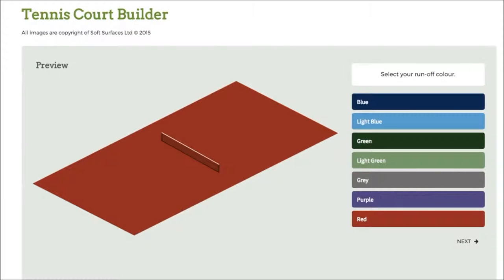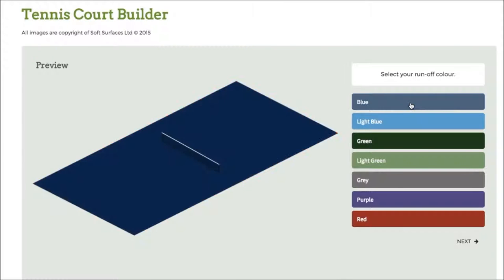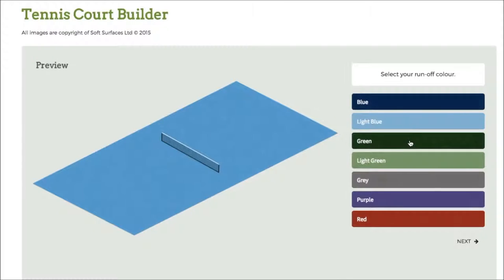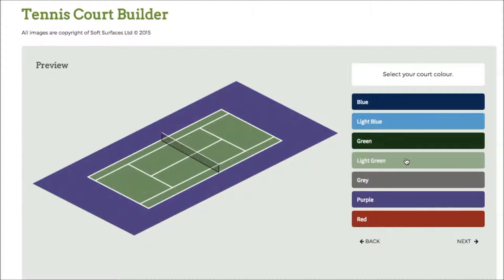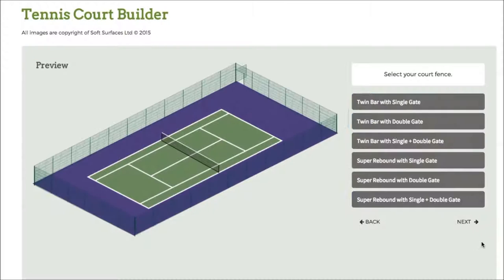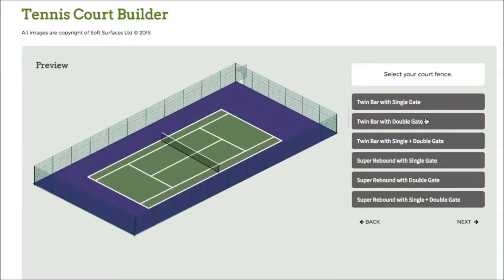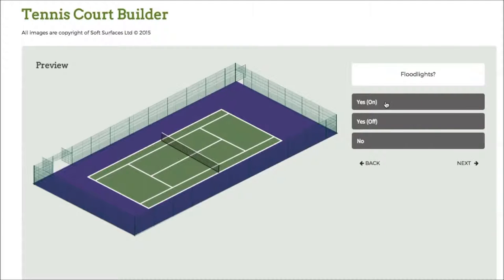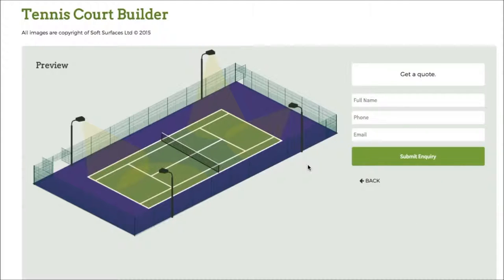Design your own Sports Court – Colour Painting Tool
Design your own Sports Court - Colour Painting Tool is presented in this video. Multi-purpose surfacing is often intended for numerous activities. The consumer can help design how they want the flooring to be constructed. When installing the surface a tarmacadam sub-base is prepared beforehand. The coloured surfacing is then rolled out, and the joints and edges are properly secured to stop the surfacing from moving about. A shock pad may be laid down in order to raise the impact absorbing properties of the surface making it safe for younger children. If your synthetic games surface gets misused and/or vandalised, reactive maintenance can be carried out in an effort to repair the problem. To stop these types of damages it is best to perform frequent upkeep and fixes for as long as you can.

If you are interested in sports, I would recommend having a look at this page. From this page you can see all of the live scores for a number of different sports.

You can design your own sports court by using the colour painting tool which is shown in this video. Frequent surface inspections can reduce the quantity of specialist maintenance required. Repairs may be necessary if grime and dirt encounter the multi-purpose surface. Trained professionals can undertake these kinds of fixes to an excellent quality so that the MUGA can be kept in its best condition. A chemical treatment may be required if your facility suffers from contamination by moss and algae; the treatment will remove weeds as well as prevent them growing back. The entire performing quality will be enhanced due to the chemical treatment, making it safe for people using the facility throughout the year. If you would like to find out information on service costs, please take a look at this

What this video is about:
Resurfacing tennis courts
Tennis courts construction
Tennis court builder
Multi sport court
Tennis court resurface
Tennis court contractor
Multi use games
Tennis courts surfaces
Tennis court suppliers
Playground fencing prices
Sports brochure design
MUGA court construction

Thank you greatly for using your time to watch our video. In case you have questions that you might want resolving then you should utilize the comment section. We will respond with the response as soon as we can. If you could possibly like this online video and share it around so more people are able to see it, we’d be incredibly gracious. Along with your replies we're able to make better videos that will be in a lot more depth. Should you want regular messages on fresh videos we add, you should sign up for our YouTube channel